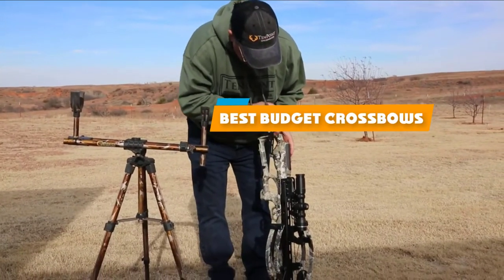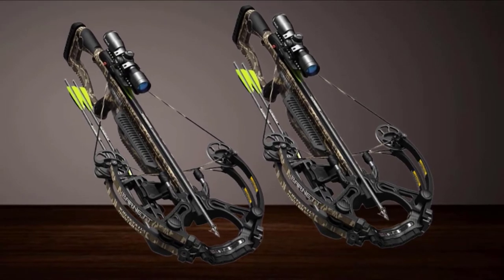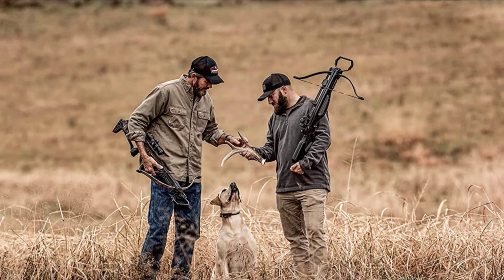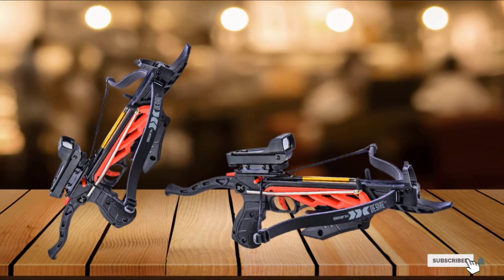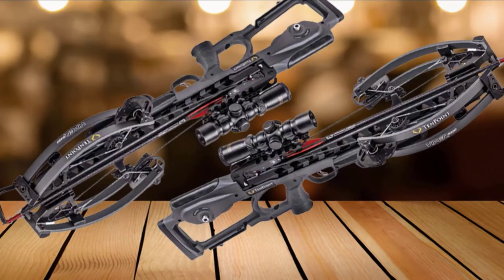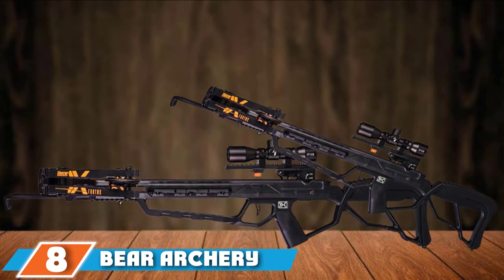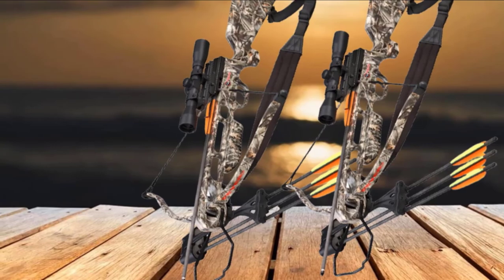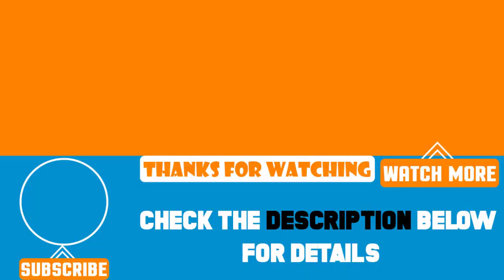Top 10 Best Budget Crossbows Review In 2024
Best Budget Crossbows featured in this video:

1 . Killer Instinct MSCKI-1000 Lethal 405 fps Crossbow Bow Pro
2 . Barnett Whitetail STR Crossbow
3 . Barnett Wildcat Camo Recurve Crossbow
4 . Bear X Desire RD Self-Cocking Crossbow
5 . Wicked Ridge Invader 400 Crossbow
6 . Tenpoint Viper S400 Hunting Crossbow
7 . Karnage Apocalypse crossbow
8 .  Bear Archery Fortus Crossbow
9 . SA Sports Fever Crossbow Package
10 . Manticore SAS Crossbow

To narrow down your searching effort, we have researched the market on the Budget Crossbows. We already spent hours analyzing these top 5 Budget Crossbows to ensure you're worth buying. They all come with excellent features with a great price range.

This video on the Budget Crossbows reviews in 2024 will add value for the money. So keep watching till the end and select the suited one for you.